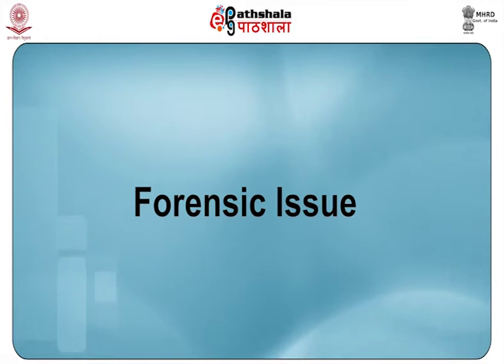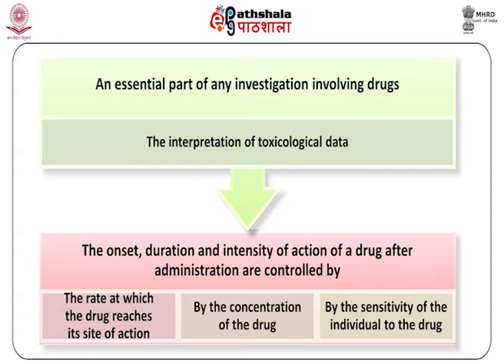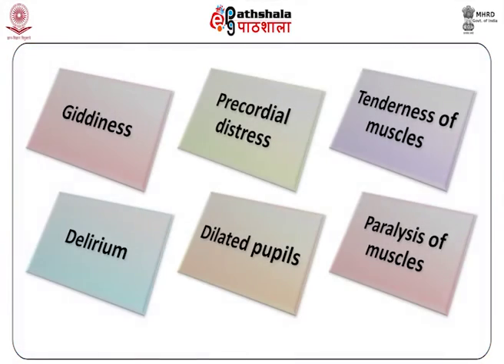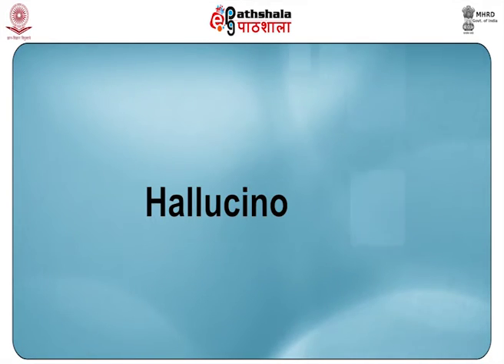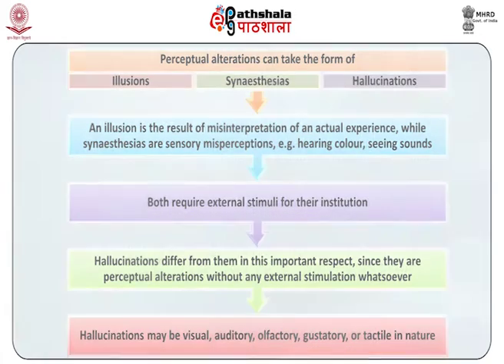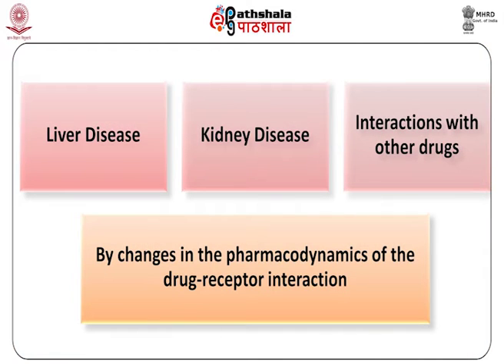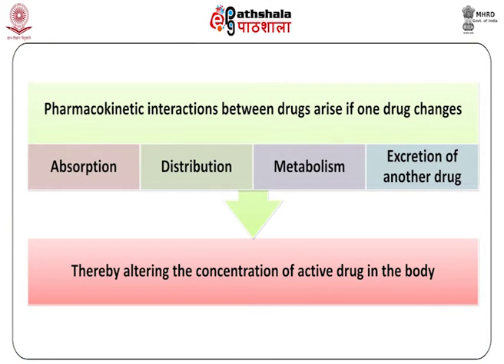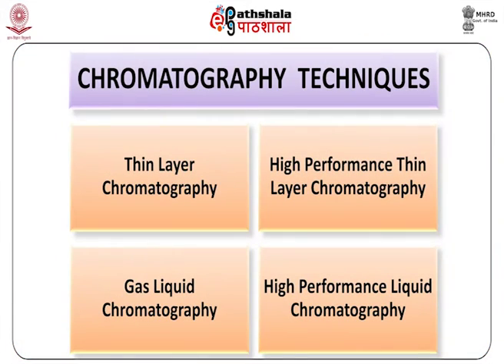M-22. Drug Poisoning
Subject : P-10. Forensic Toxicology
Course Name : Forensic Science